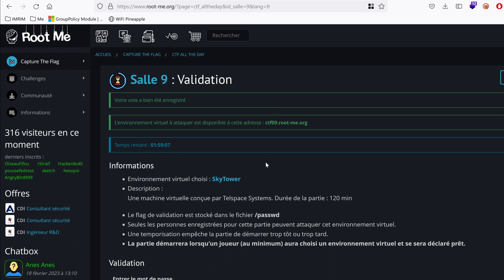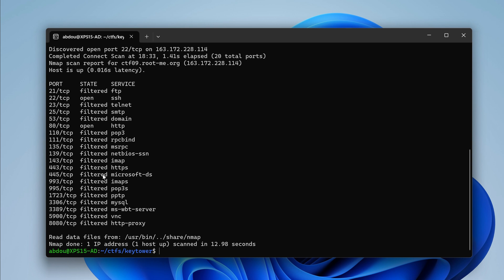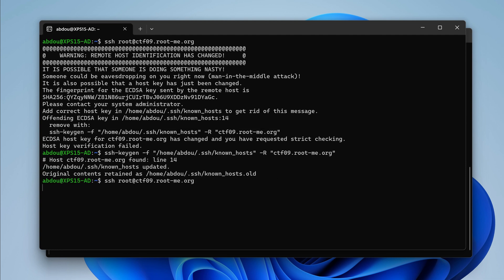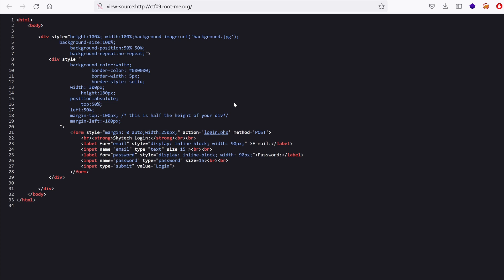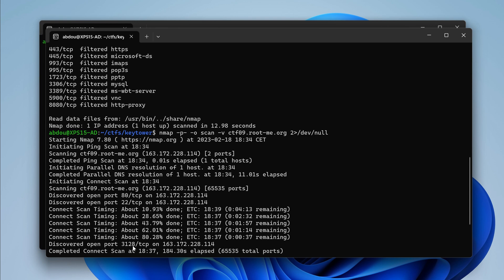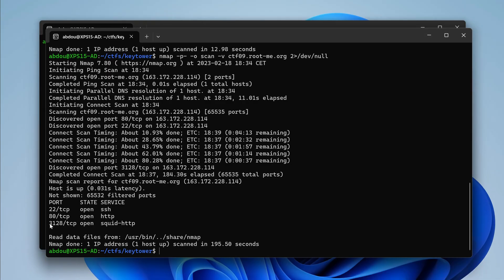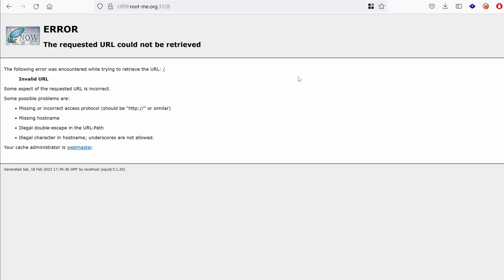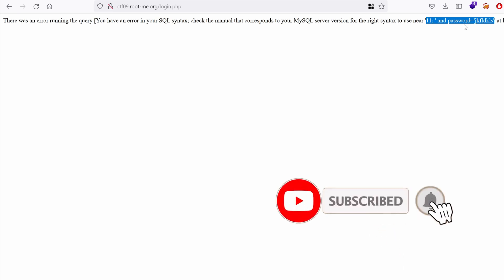Nmap Port Scanning - SkyTower Walkthrough Ep1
Hey what’s up? In this video series, I will h4ck the SkyTower CTF challenge. In this episode, you will learn how to perform port scanning to find the entry-point.